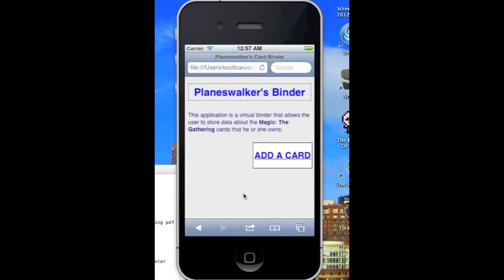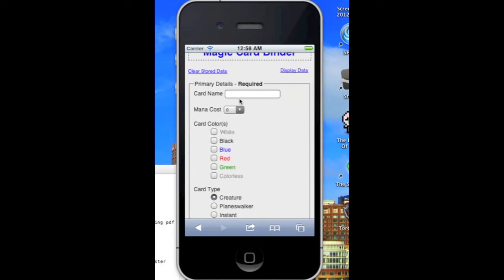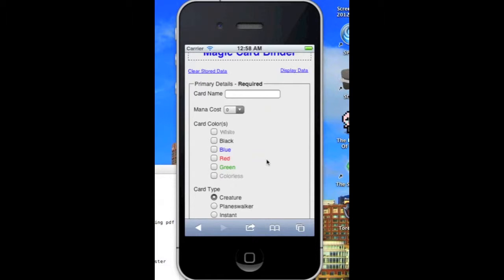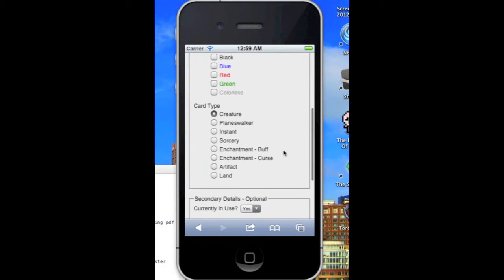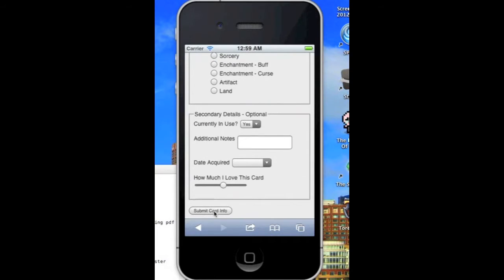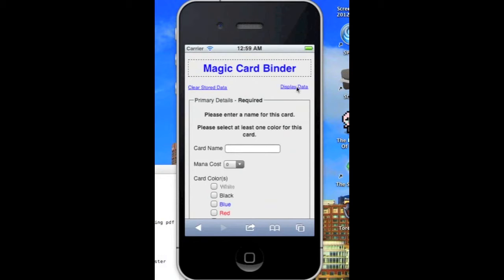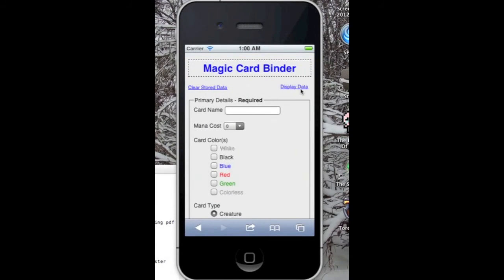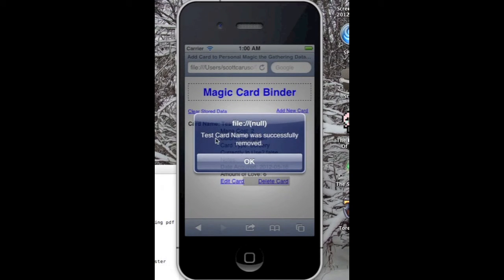Scott Caruso - VFW 1205 - Project 3 Video Review